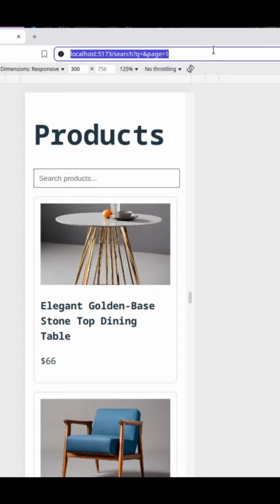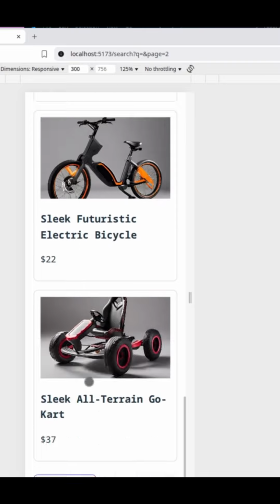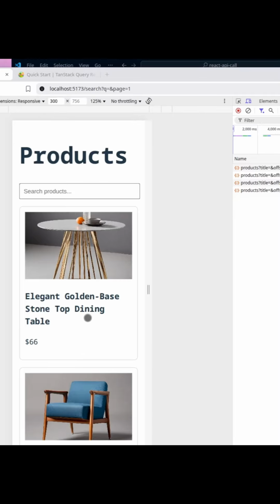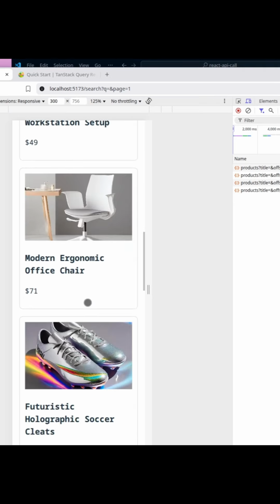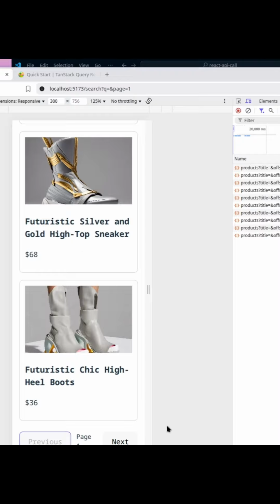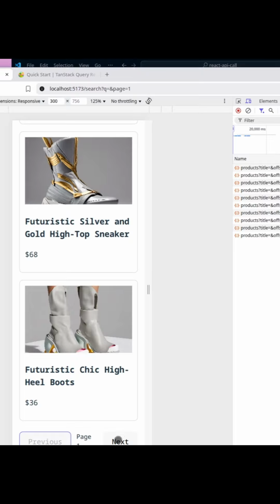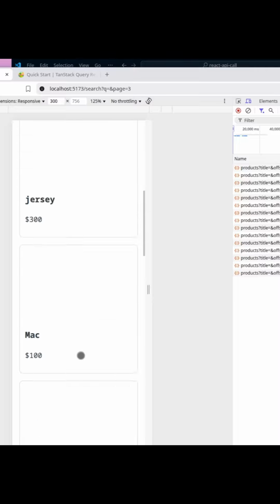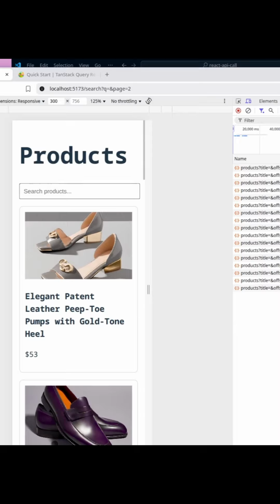Best way to call API in your react app